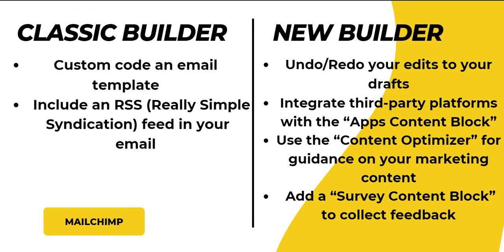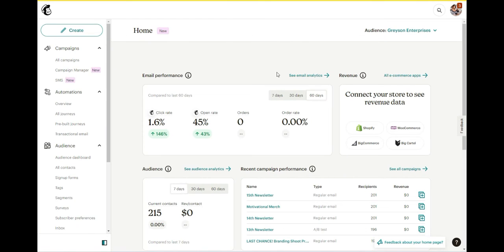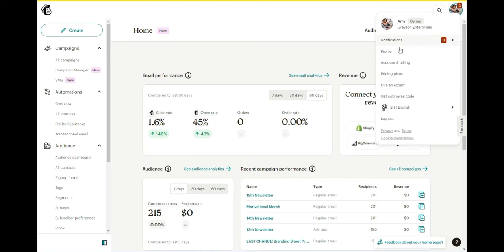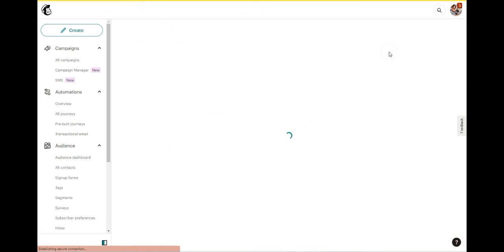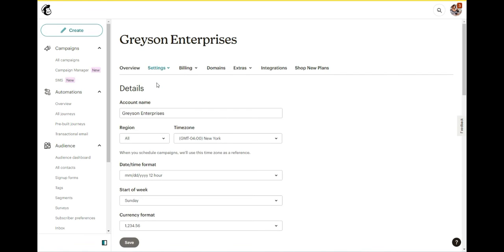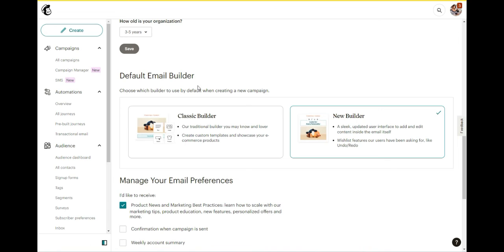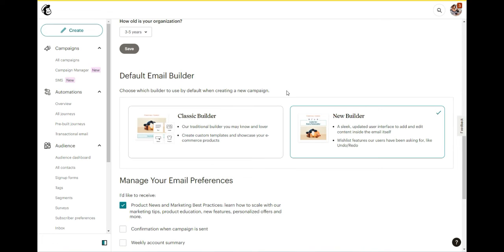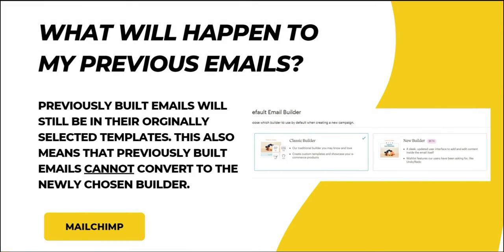Email Marketing 101: Mailchimp Classic Builder vs New Builder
📧 Email Marketing Campaigns 101: Classic Builder vs New Builder on MailChimp

💫 Learn the difference between the two Mailchimp email builders in our next tutorial led by Bryana Barahona.

This video is a part of our exclusive Entrepreneur Business Toolkit, where you'll find a treasure trove of insights to supercharge your business! 📚💼

Don't miss out on expert tips to level up your email marketing campaigns!

✨Greyson Enterprises is Miami’s Premiere Boutique Consulting + Design Agency. Our team of experts specializes in Web Design, Graphic Design, Logos, Marketing Materials, Branding, Project Management and so much more!

Don't miss out on expert tips to level up your visuals!  📌